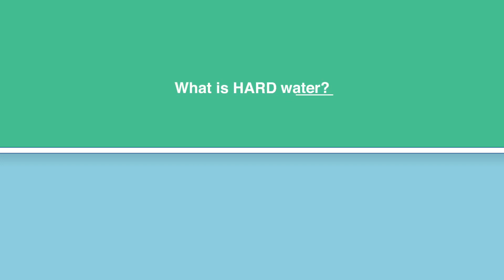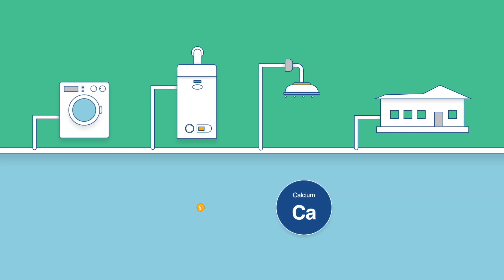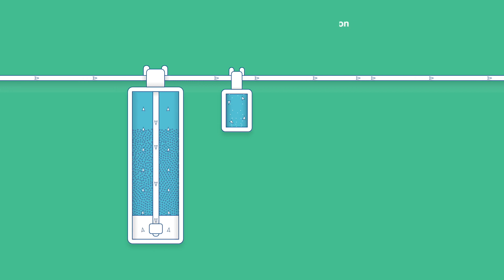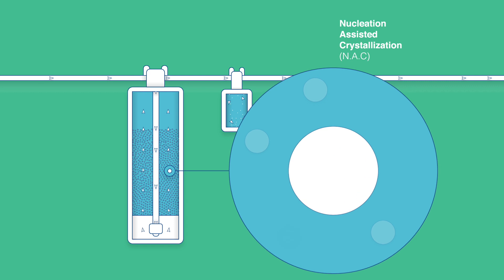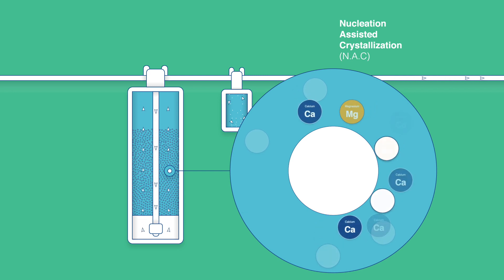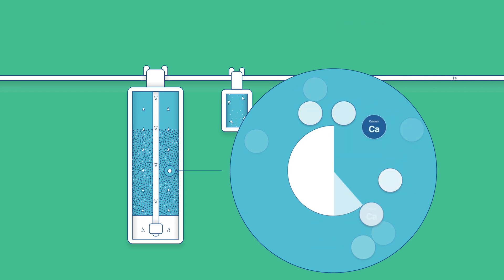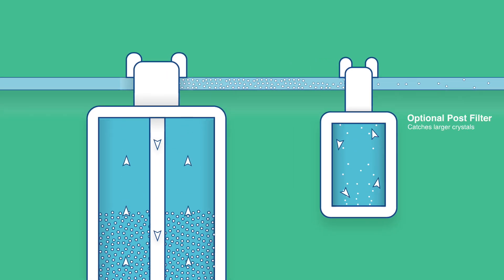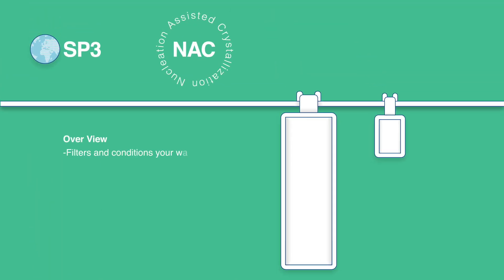Monarch Water Scaleout - What Is Hard Water?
The Monarch Scaleout offers extensive lime scale prevention 24 hours a day, 7 days a week. It is the most significant advancement in scale prevention in over 100 years!